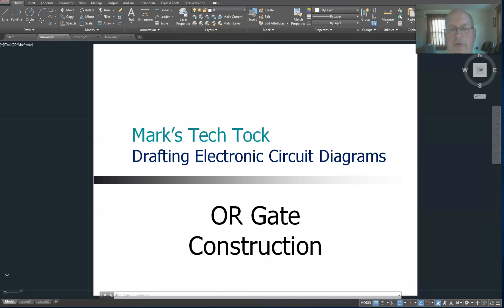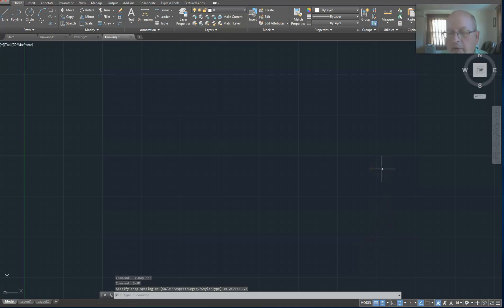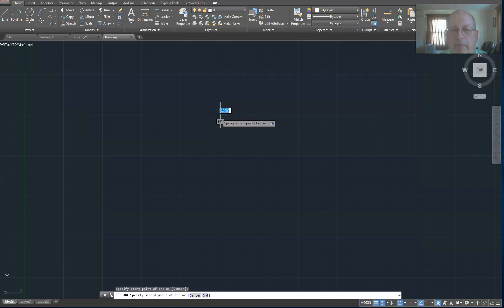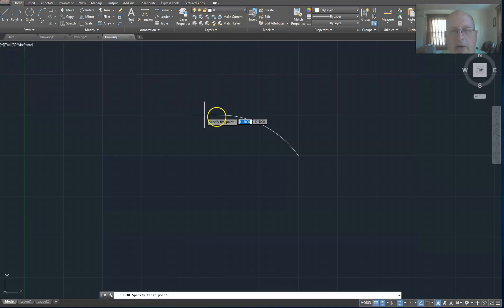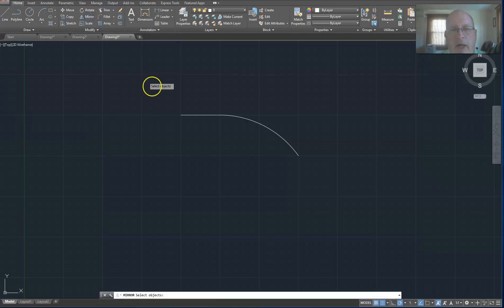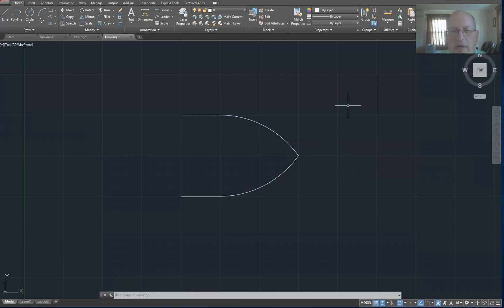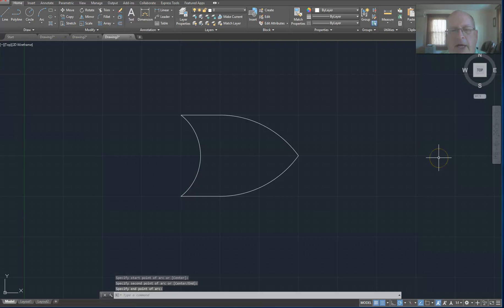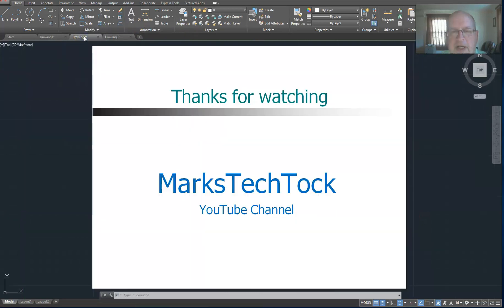Drawing an OR gate in AutoCAD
Construction of an OR gate in AutoCAD 2019